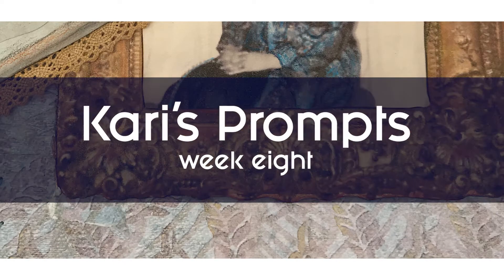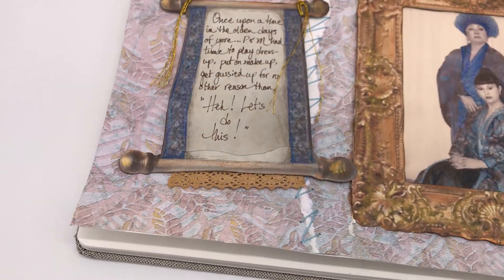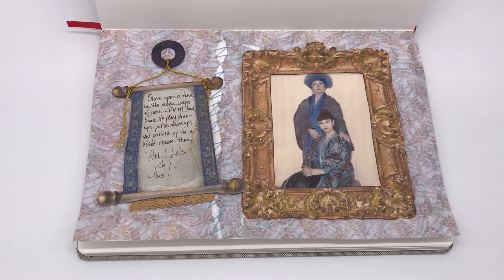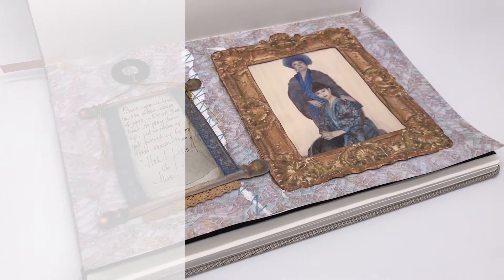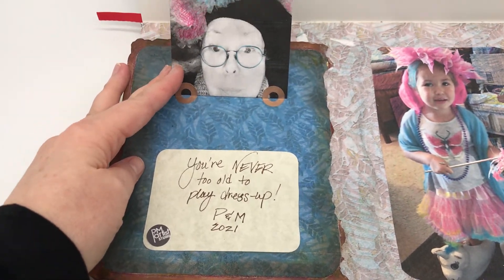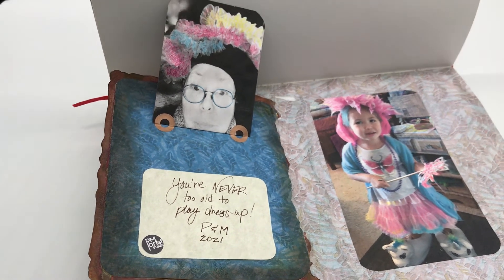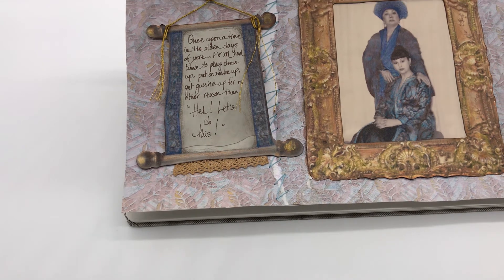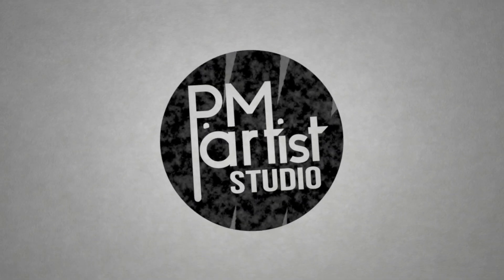Art Journal Prompts Ideas & Inspiration | Week #9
Art Journal prompts for week 9 of Kari’s prompts gave us another memory to play around with. Using a photoshoot from a dress-up session, P pulled this one together. Printable papers, colored pencils, a splash of metallic watercolors and some crafty cutting brought this memory to life with the following prompts:

1. Main color: Blue (plus B&W if wanted)
2. Accent color: Beige
3. Words: A favorite memory
4. Focal Point: Costume
5. Must use: Texture